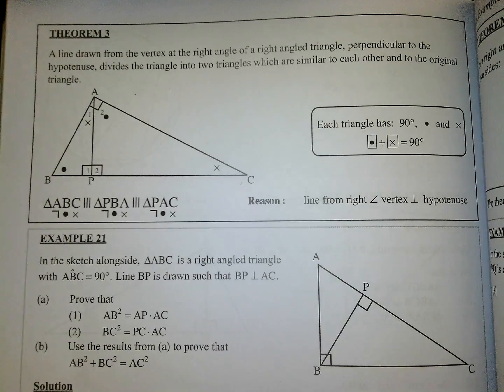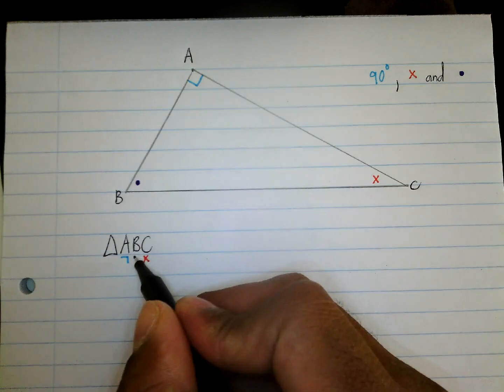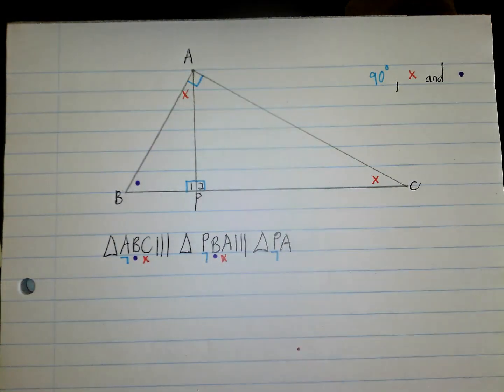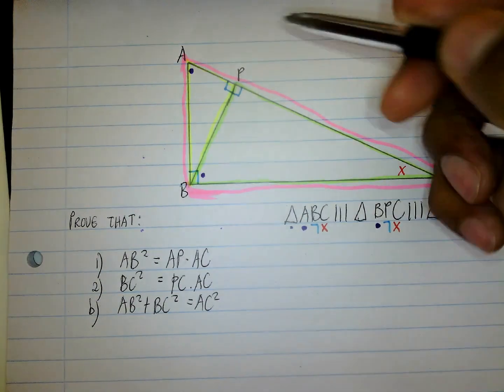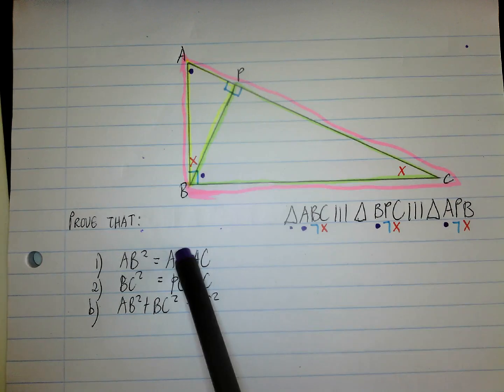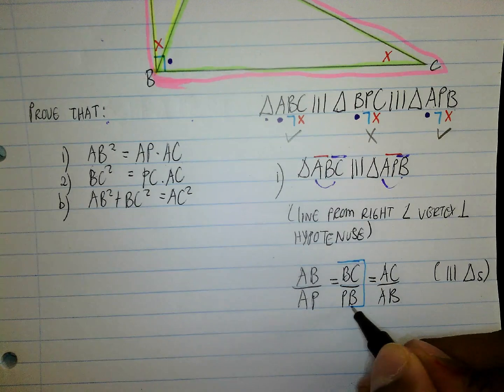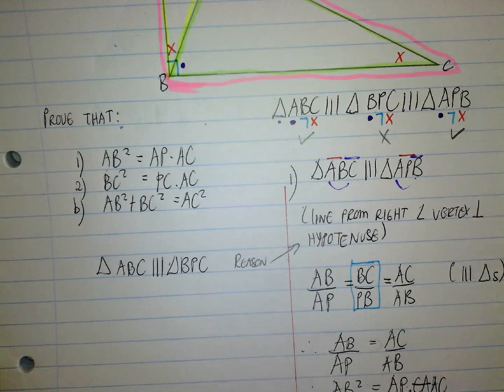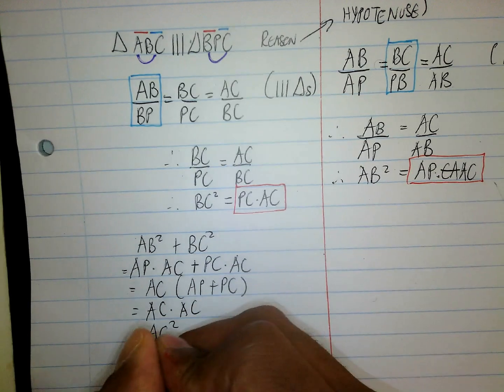Lesson 10 - Euclideon Geometry - Similarity -Theorem 3